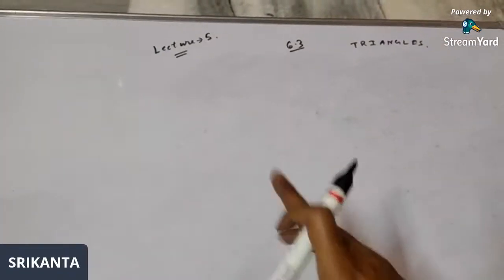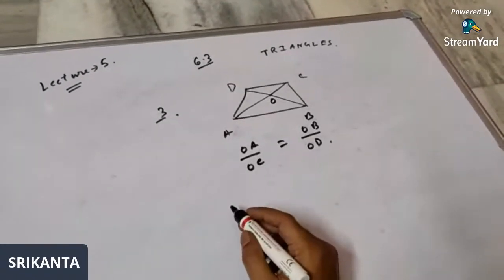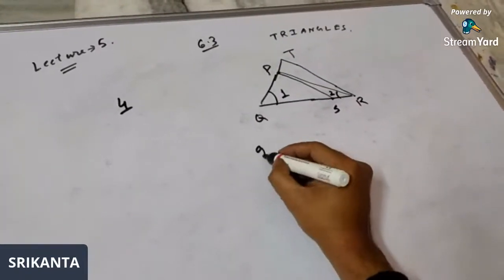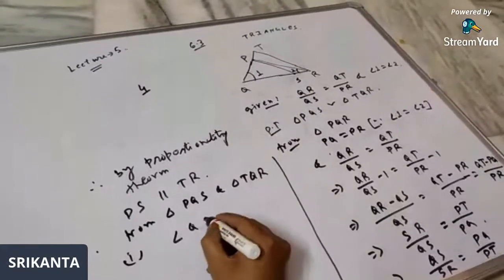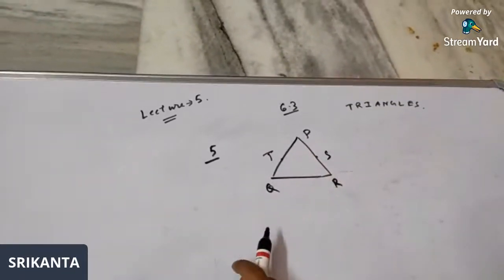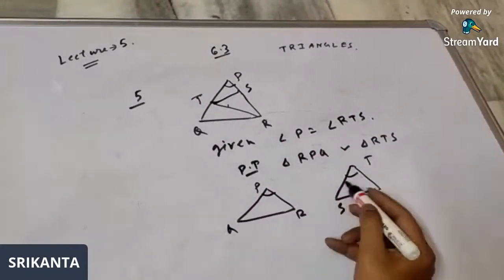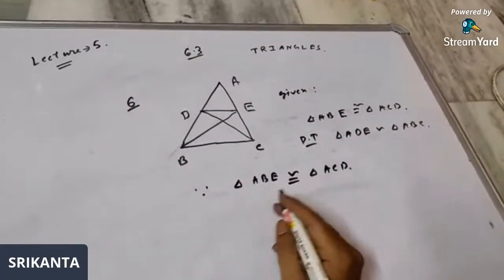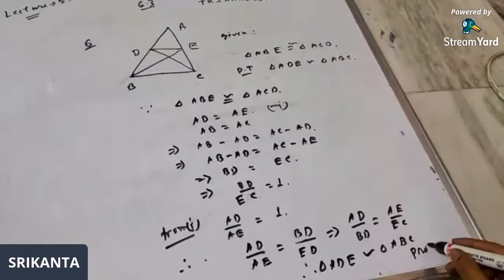Class -x_MATH_Lecture- 5_TRIANGLES